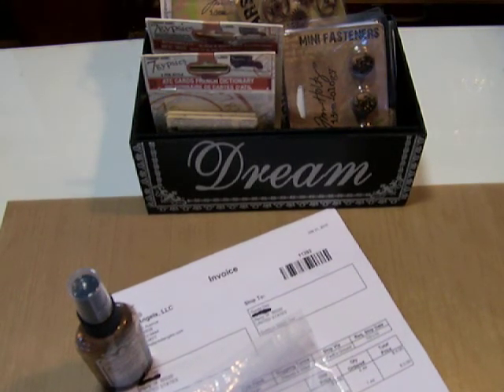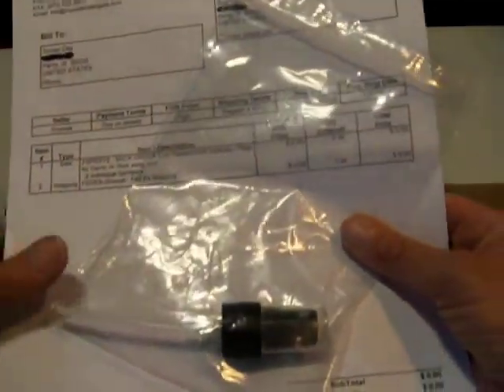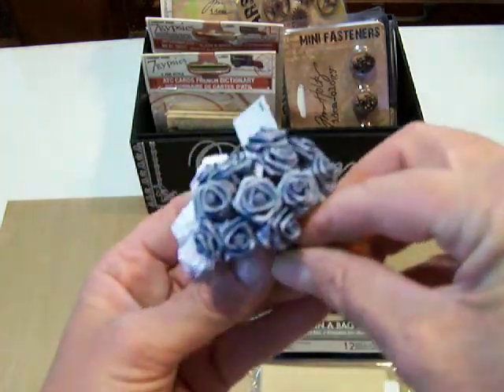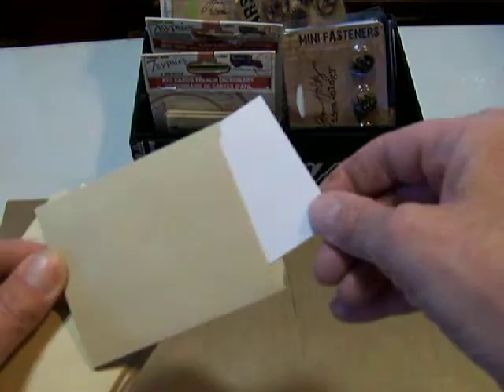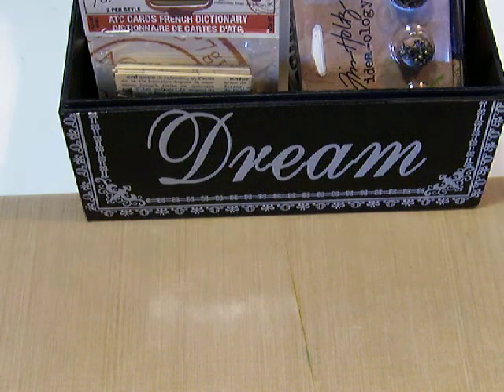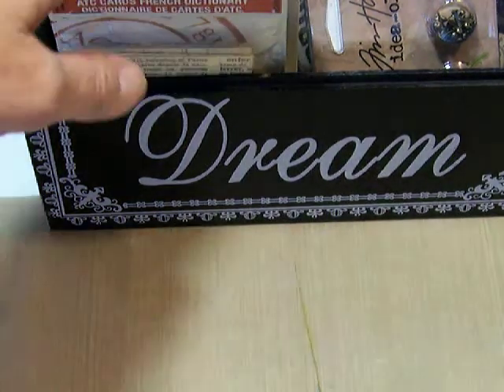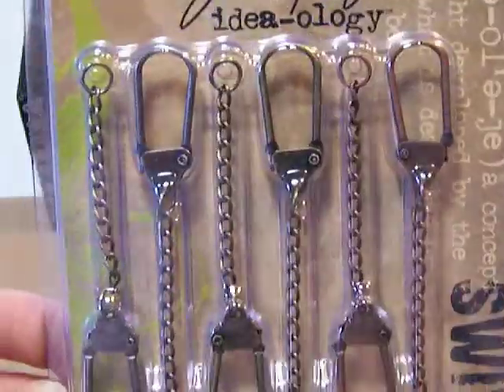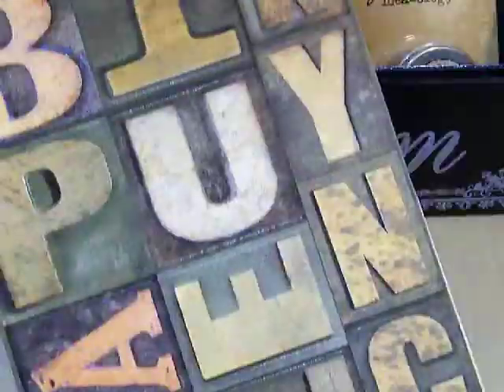Scrappy Haul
Thought I'd share a scrapbooking haul from Scrapbookingalley.com, Memory Bound Scrapbooking Store and the Flea Market.

Please excuse the growling noise... its the camera trying to focus. LOL...
Thanks for stopping by!